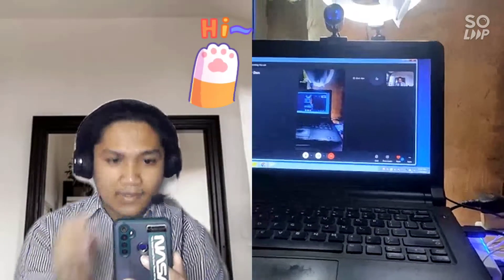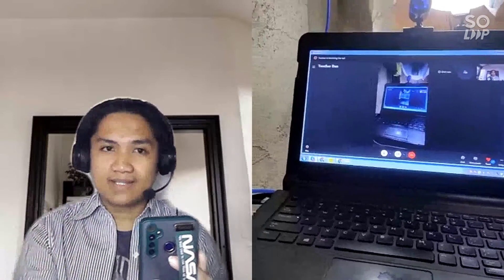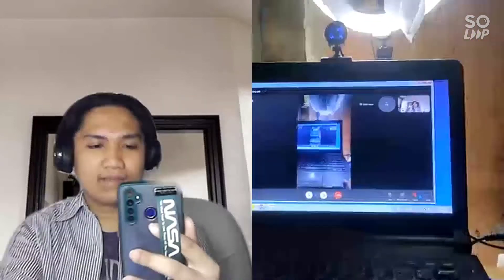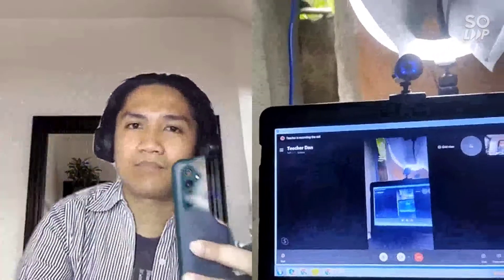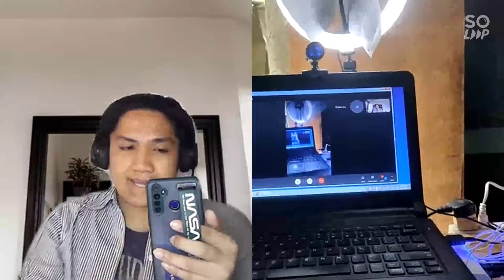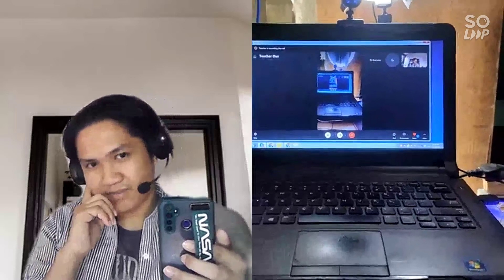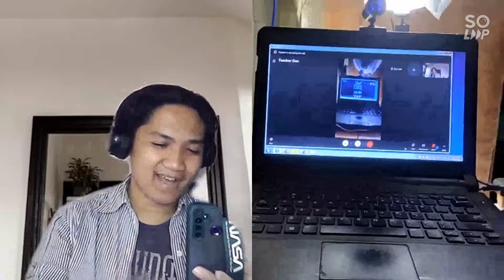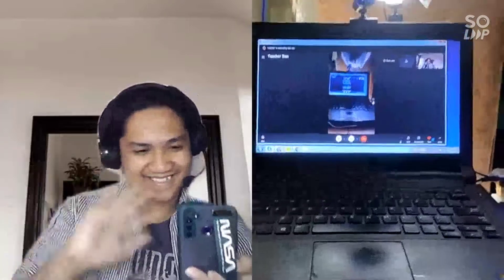Work from home be like (esl teacher/freelancer)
51TALK IS HIRING!!

Earn 7k for just 15days! Take note 🥰 I'm just a part time teacher ... Make it a triple salary for you if you want it full time ☝️Part time and Full time are accepted.

Work at the comfort of your homes and earn at least 1000 pesos a day! Teach basic English (ABC, 123, apple, banana etc) words to Chinese kids and earn.

REQUIREMENTS:
Bachelor’s Degree (mostly)
Great English skills
Laptop
Good Headset
Good Web Camera
Fast and reliable internet connection (wired)

WORKING TIME (flexible/pick your own slots):
From 9am-11pm standard time
Update: 24hrs available✅

Payment via BANK DEPOSIT every 15/31 of the month

PM ME FOR ASSISTANCE✅